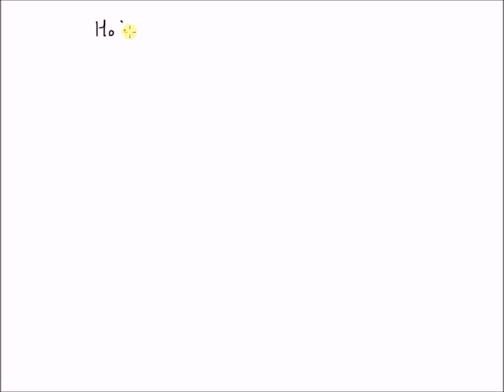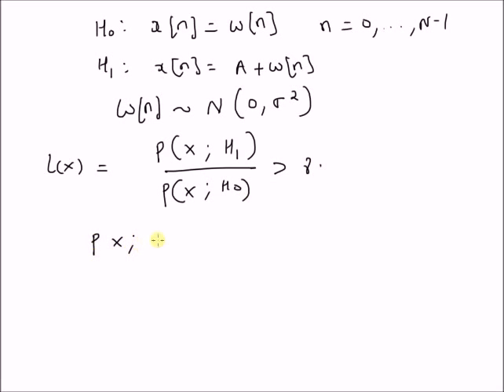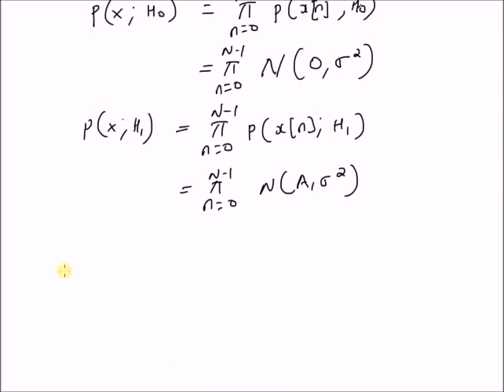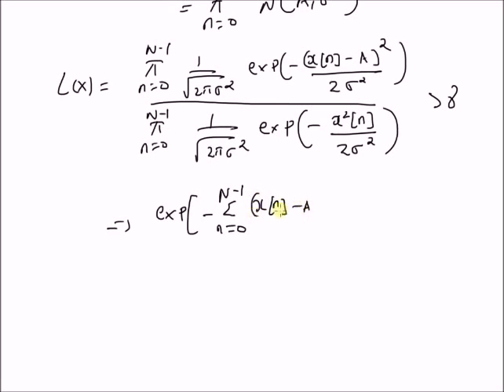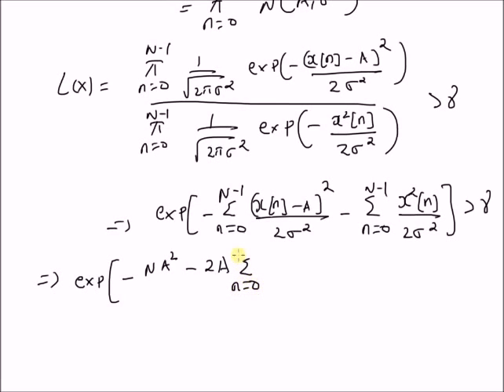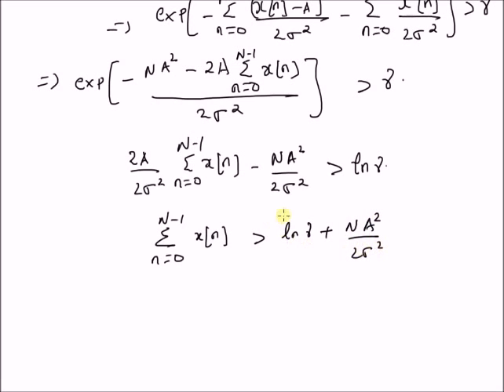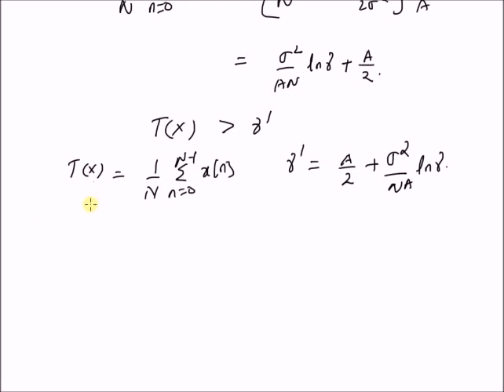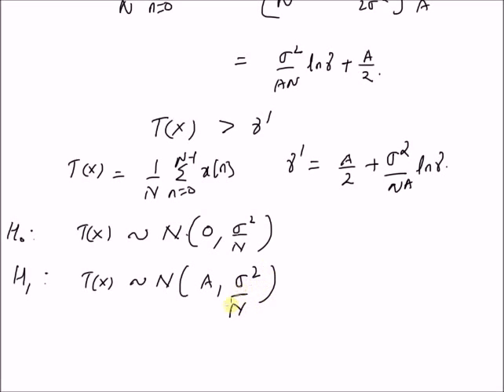Detection of DC Level in WGN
detection of DC value in Gaussian noise using Likelihood ratio test